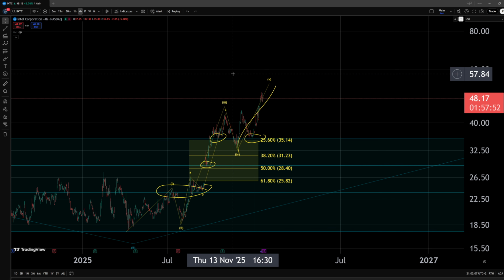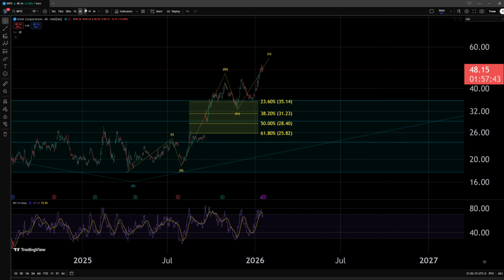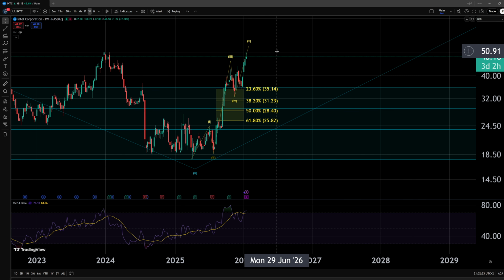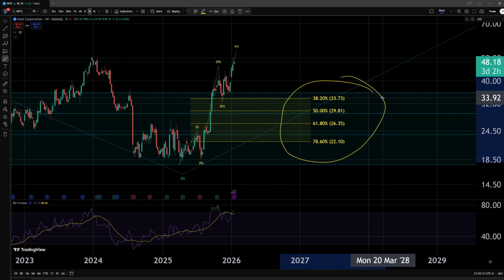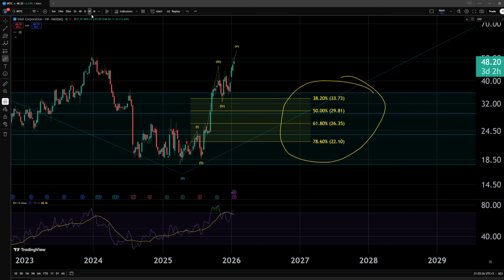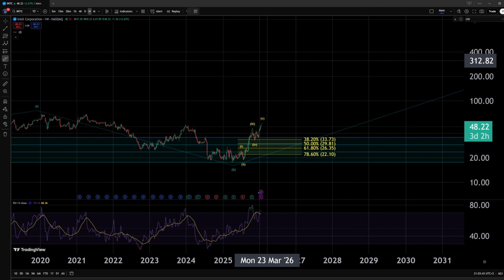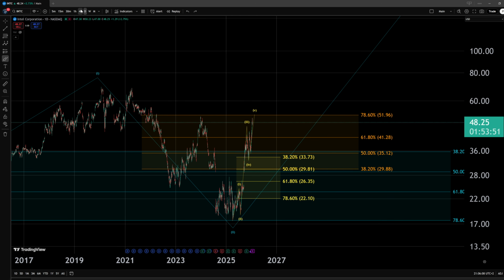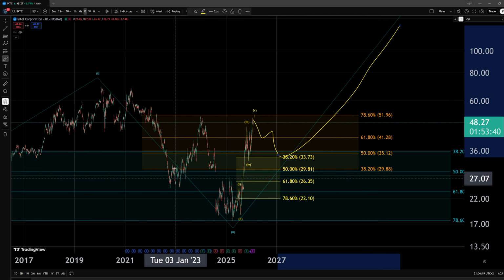Intel : INTC Stock Analysis with Elliott Wave + Trade Setup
In this video, I cover Intel $INTC and show you key interpretations using Elliott Wave and technical analysis to identify high-probability price levels.

What's inside:
Elliott Wave Count: My current wave interpretation for Intel.
Key Levels: Critical support, resistance, and Fibonacci targets.
Trading Strategy: Potential entry and exit points based on the current chart.